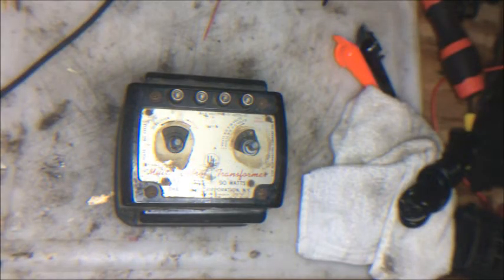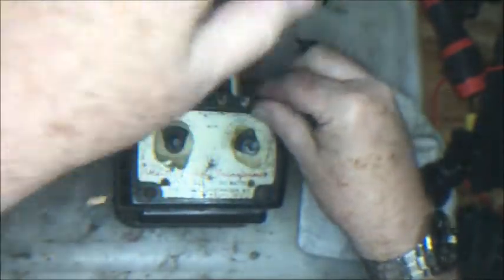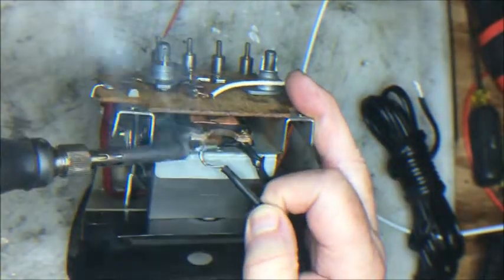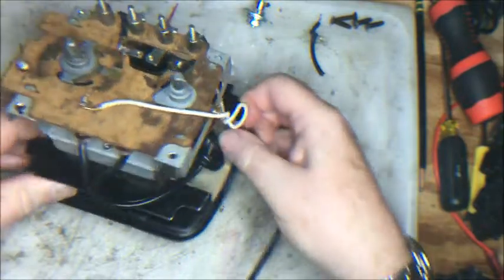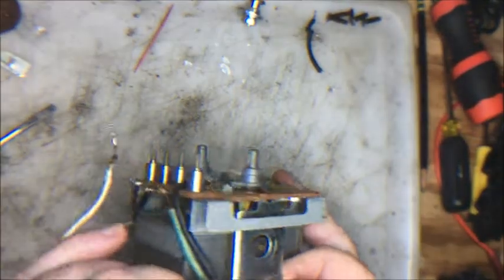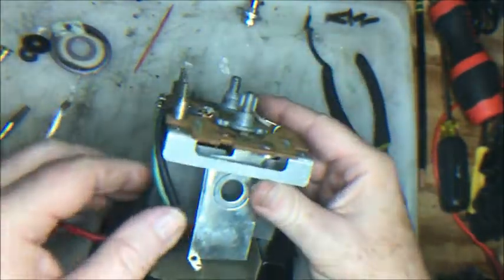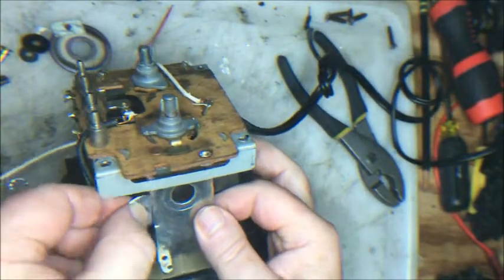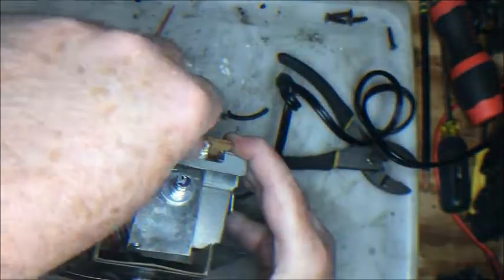Lionel 1033 Transformer Renovation Part I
Lionel 1033 Transformer gets  cleaned up, a new power cord, a new  whistle rectifier diode, and a new circuit breaker.